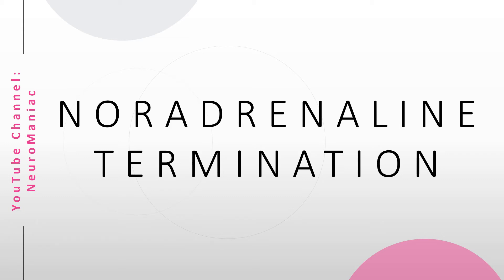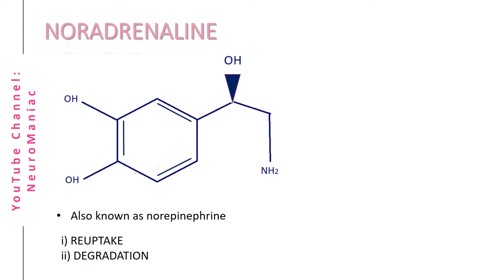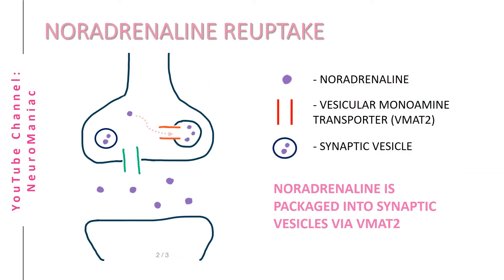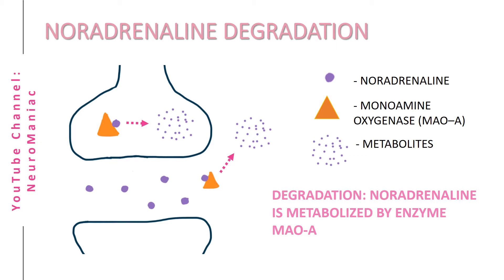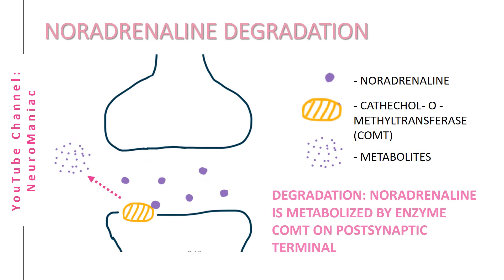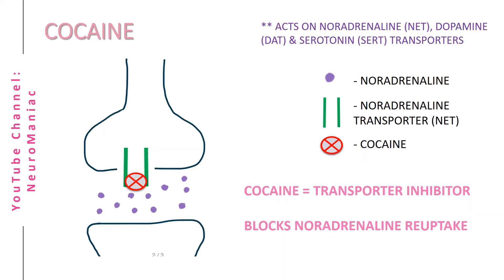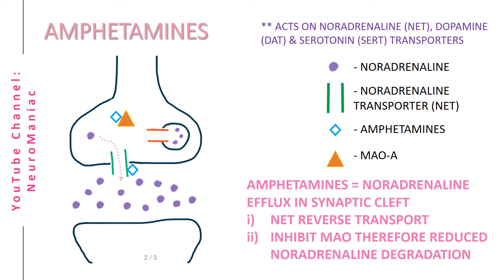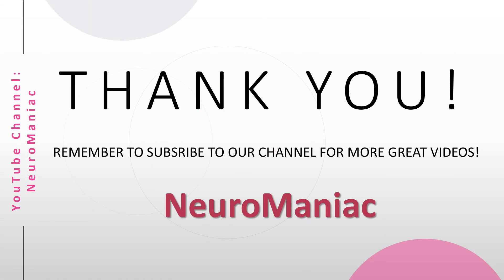NEUROSCIENCE: NORADRENALINE TERMINATION: REUPTAKE & DEGRADATION, COCAINE/METHAMPHETAMINE MECHANISM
REFERENCES:
KANDEL, E. R., SCHWARTZ, J. H., & JESSELL, T. M. (2000). Principles of neural science. New York, McGraw-Hill, Health Professions Division

STAHL, S.M. (2013). Mood disorders and antidepressants : Stahl’s essential psychopharmacology. Cambridge: Cambridge University Press.

Purchase educational tools here:
--- PRINCIPLES OF NEURAL SCIENCE
--- MAGNIFIED MODEL OF NEURON
--- ANGUS & ROBERTSON (Australian Book Store)
--- BRAIN MODEL